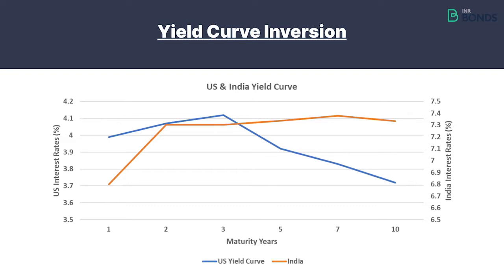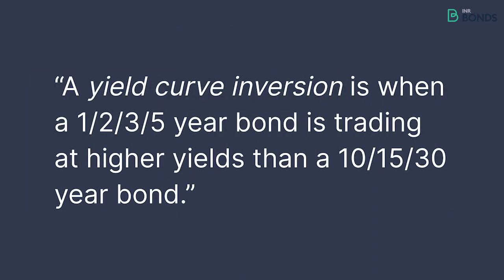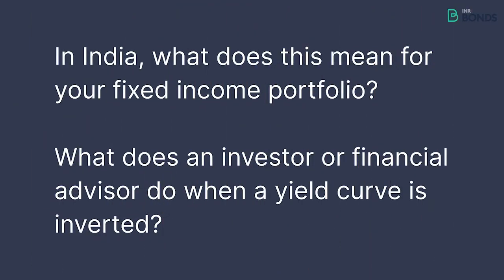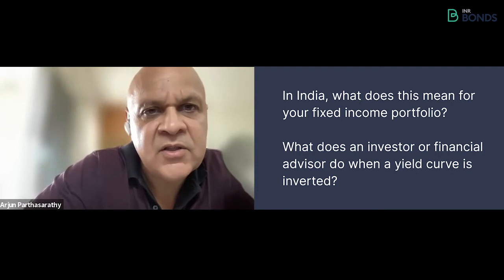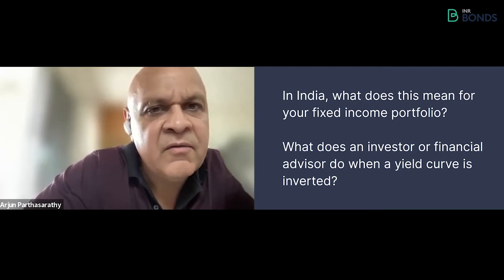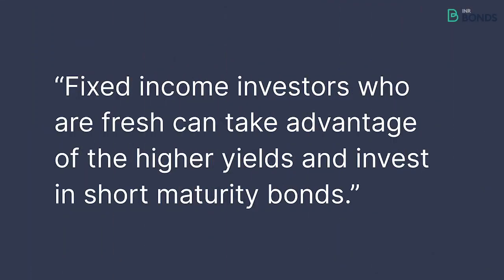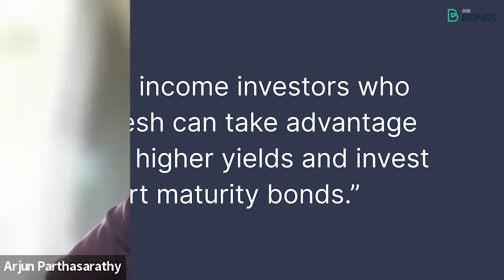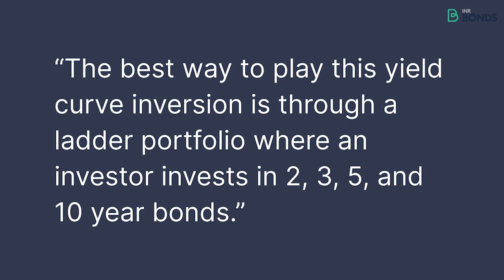How does yield curve inversion affect bond investors?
Through QuickInvest investors can
✔ Select bonds according to the issuer, yield, and maturity
✔ Check the fair transaction price through our proprietary fair YTM
✔ Check the risk of the bond through our proprietary credit spread score
✔ Buy the bonds on offer through seamless transaction & settlement process
✔ Check all relevant bond details

5 easy steps to use QuickInvest
✔ Step 1:  Search & select the bond from the curated list.

✔ Step 2: Go to details to see the bond information and available offers.

✔ Step 3: Select the best available offer to buy the bond

✔ Step 4:  Upload your KYC documents such as PAN Card, Aadhar Card, Demat client master, and canceled cheque.

✔ Step 5: Transfer the funds to NSE/BSE settlement account and receive the bond in Demat.

Download QuickInvest Android & iOS mobile app